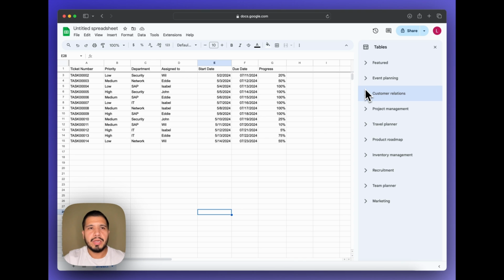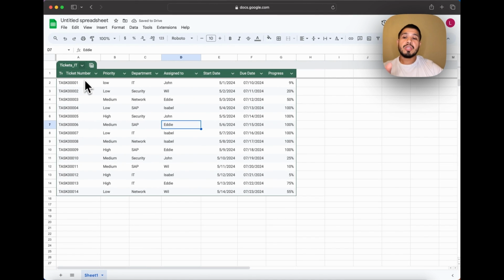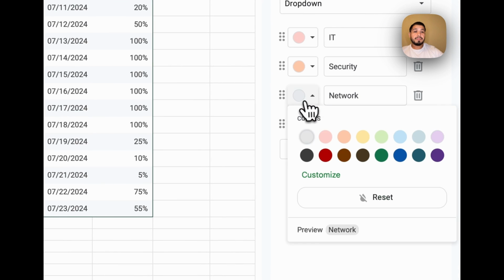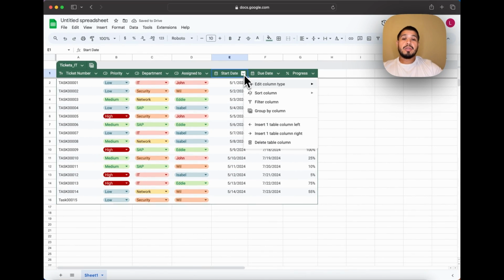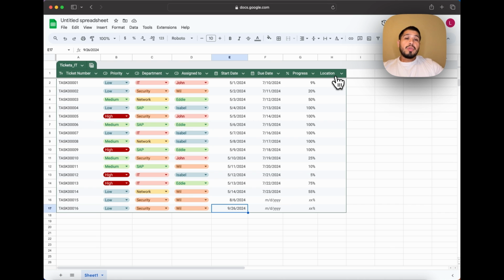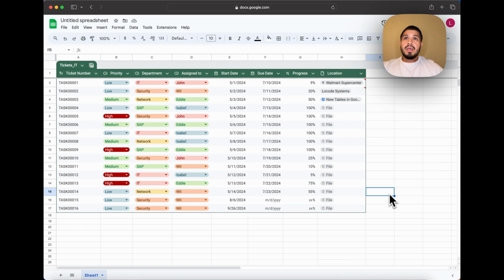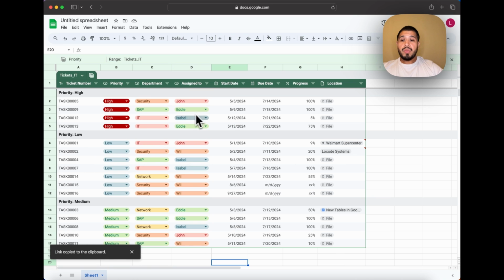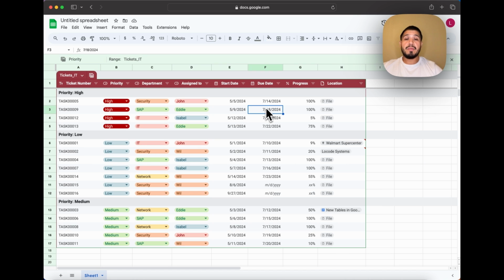How to Use the New Google Sheets Tables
Google introduced Tables to Google Sheets and what a game changer. In this video in our @LocodeSystems YouTube I will guide you in how to use Tables in Google Sheets. Starting with showing you how to insert a table from existing data that you already have as well using pre-built Tables. Next I show you how to format your data by using data types which formats all the data in the column so there is not erroneous data. As we go through formatting the table we look at Googles new Smart Chips which look at different types of data in your google account such as Files, People, and locations that you can use in your Google table. We finish with how to create and save different views using the data in your table this views can be shared across via a link to make it easier for your peers to access and it allows them to view what you want them to see. Tables is an awesome feature that Google introduced to Google Sheets and should you know how to use it can help you format and visualize data more efficiently.

If you need help implementing automations, integrations or creating applications for your business book a free consultation with us by clicking this

Also, check out our Blog by clicking the link below and reach my article on Tables and Google Sheets.